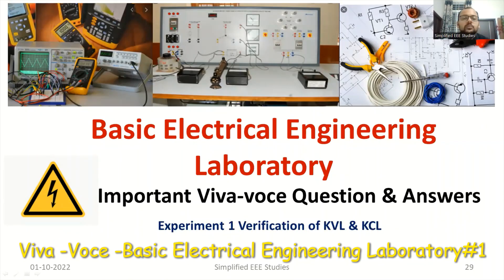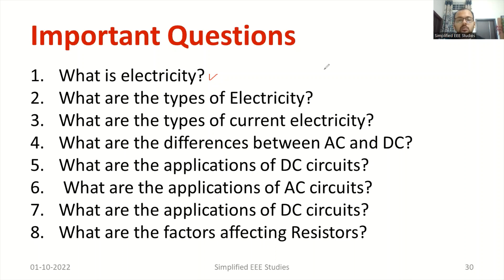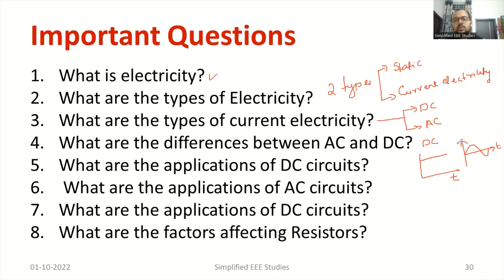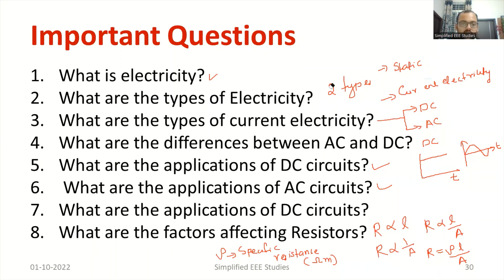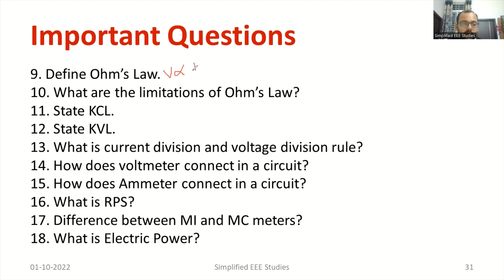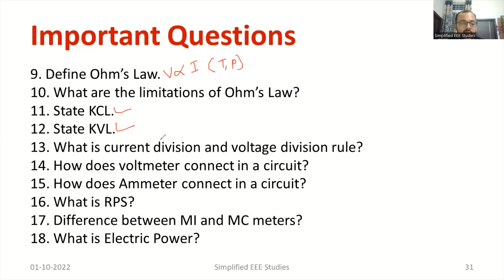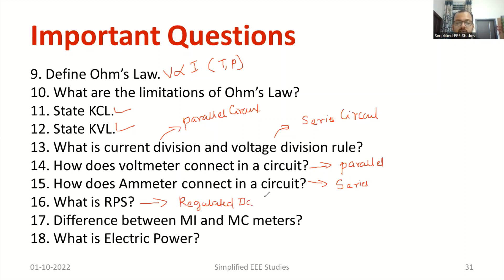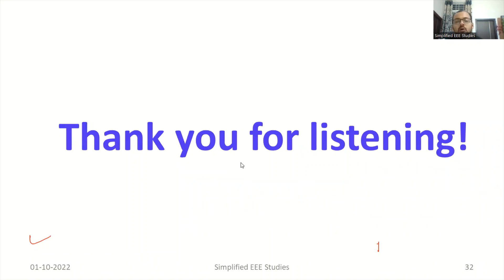BASIC ELECTRICAL LABORATORY VIVA-VOCE QUESTIONS &ANSWERS VTU 21ELEL27 21ELEL17 KVL& KCL EXPERIMENT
Dear all,
In this video, you will familiar important viva-voce questions and answers in the experiment of KVL & KCL .

Module 2: Single Phase Circuit & Three Phase Balanced Circuits

Module 3: Single Phase Transformer & Domestic Wiring

Happy Learning!